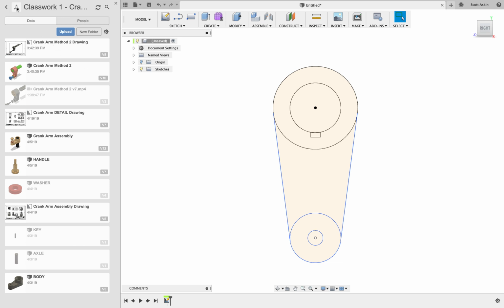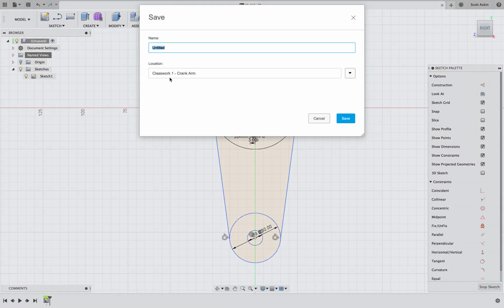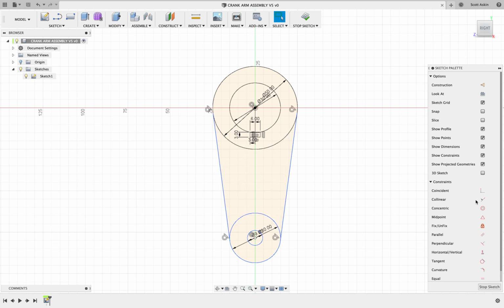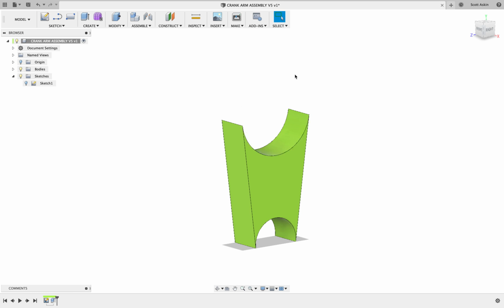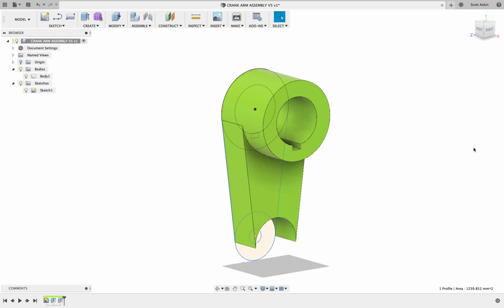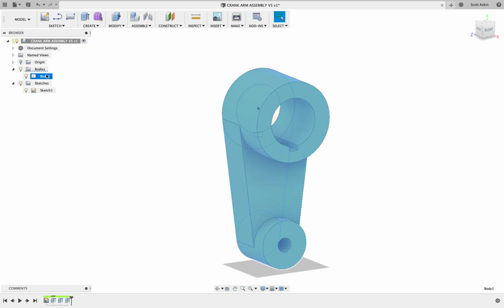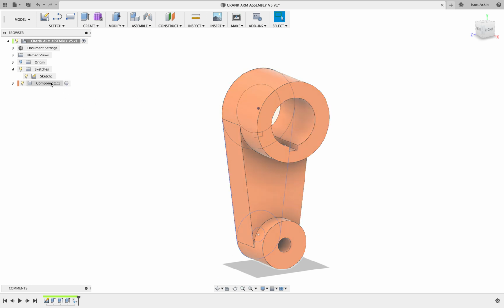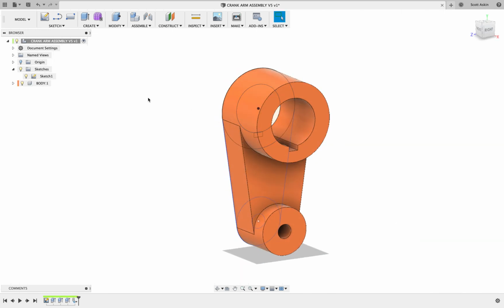Lesson 2 Body to component